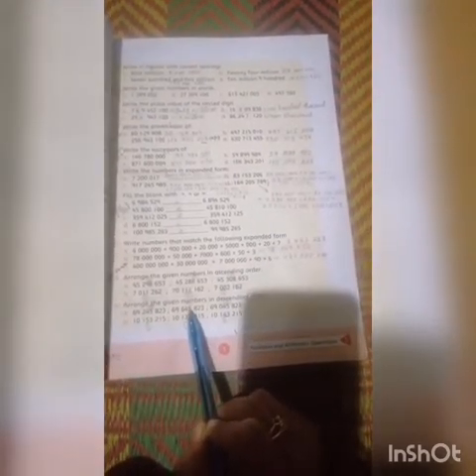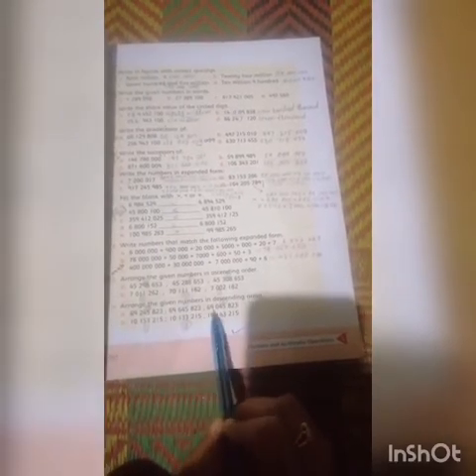Class 4th.. Subject maths.. Lecture No 5.. Date 30 March 2021